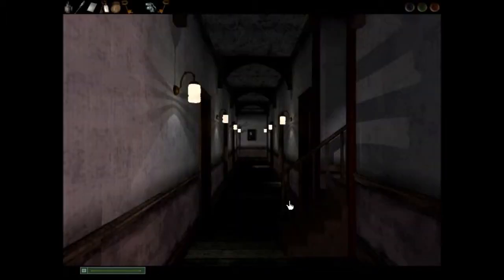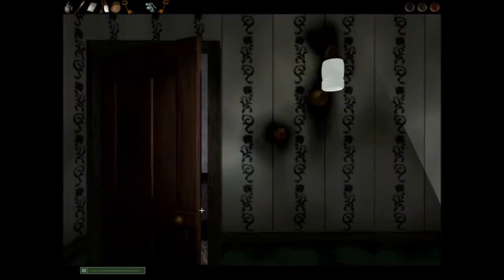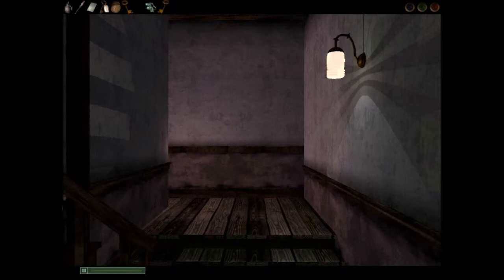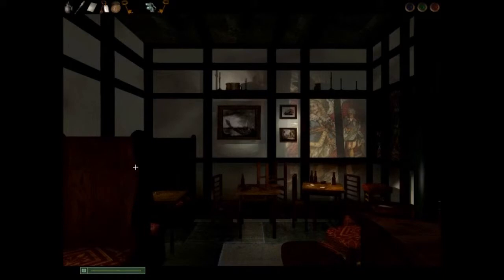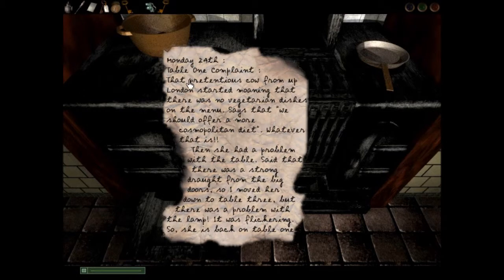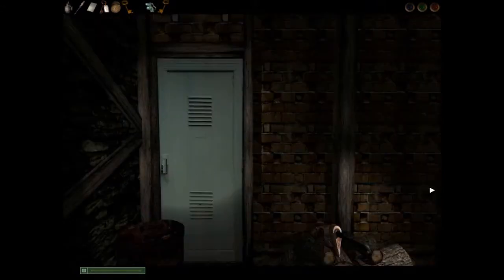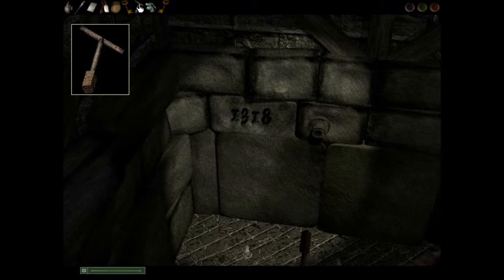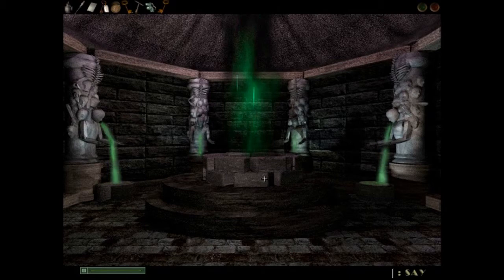The Paleogamer Plays - Dark Fall: The Journal - Part 4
Our Nameless Protagonist finishes exploring the first and ground floors of the Station Hotel, then checks out the basement and the ancient ruins beneath the basement (because of course there are ancient ruins beneath the basement). Along the way they check out the bar, solve the mystery of the Slyfox, pass a series of ancient trials and then forget that anything ever happened. Oh yeah, they also banish the Dark Fall and save the world. It's the conclusion of Dark Fall: The Journal!